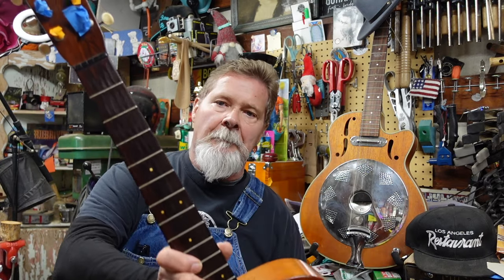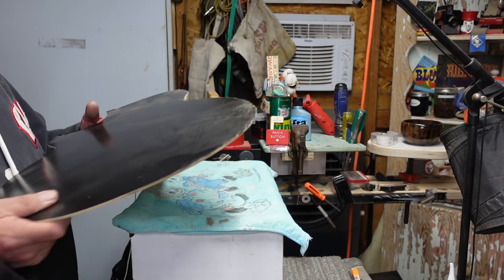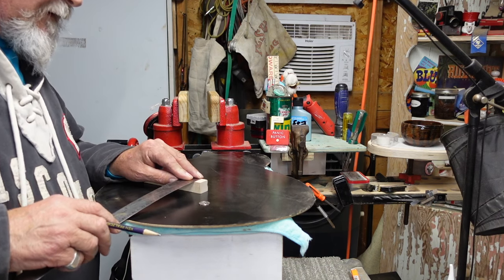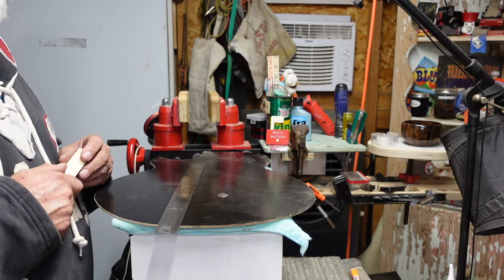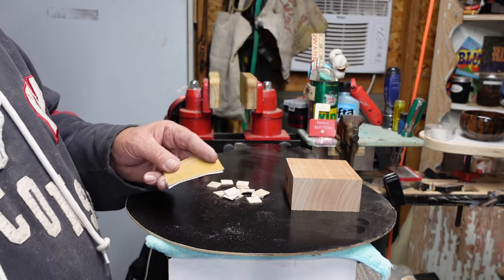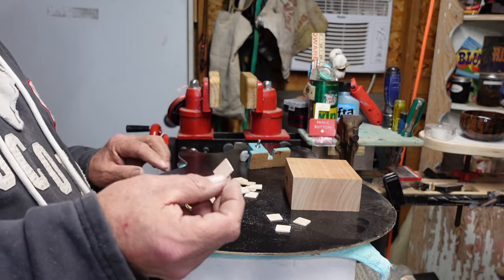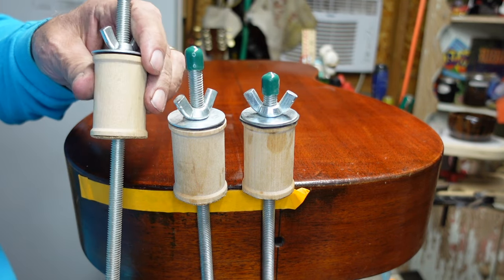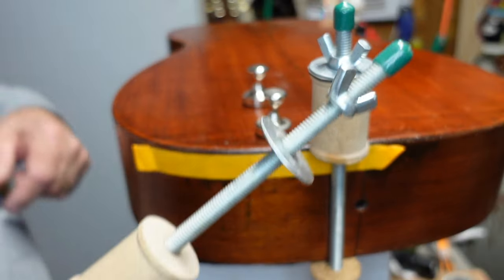Martin 1947 00 17: Crack and Split Repairs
In episode two of the playlist on a 1947 Martin 00-17, we get to work on fixing cracks and splits.

1954 Gretsch Electromatic, 1918 Gibson L4,  Gretsch Electomatic, 1918 Gibson, Gibson L 4,